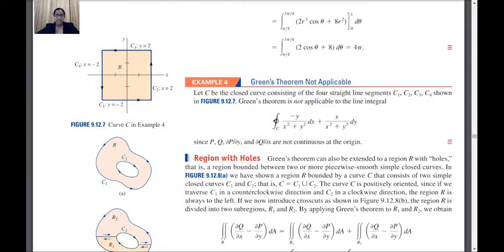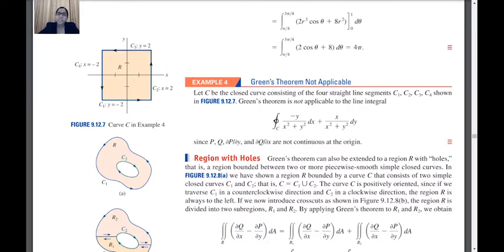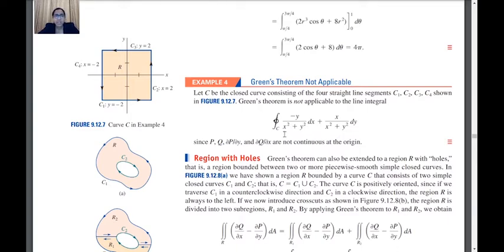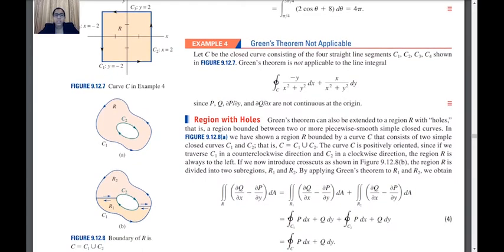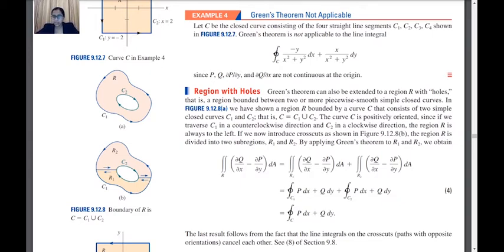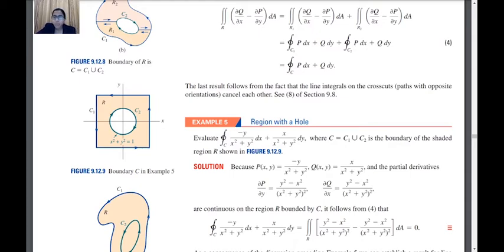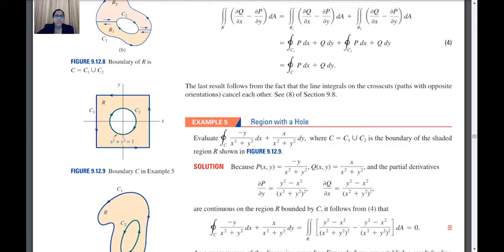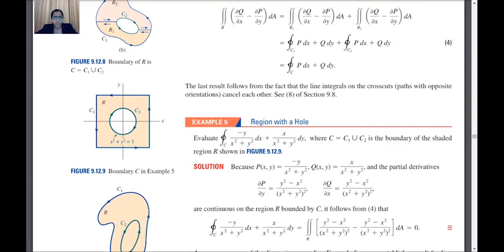MTS3C03-COMPLEMENTARY MATHEMATICS | MODULE II | SECTION 9.12 | GREEN'S THEOREM | LECTURE 4